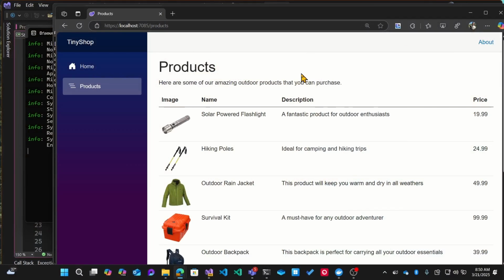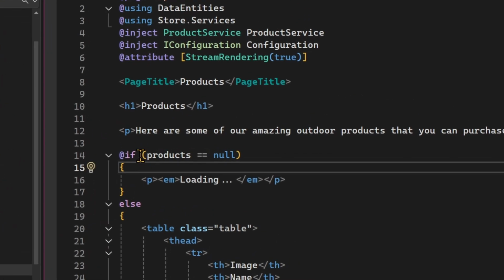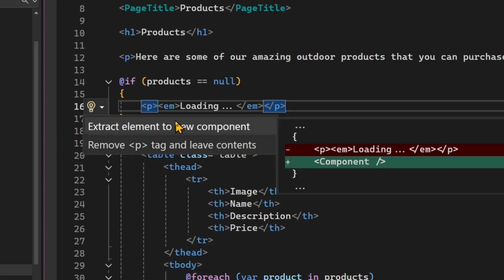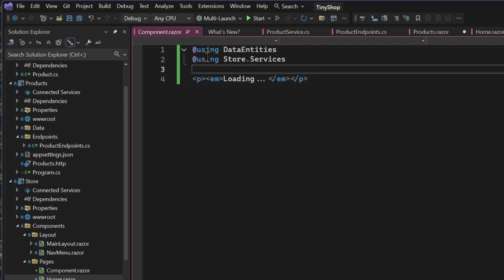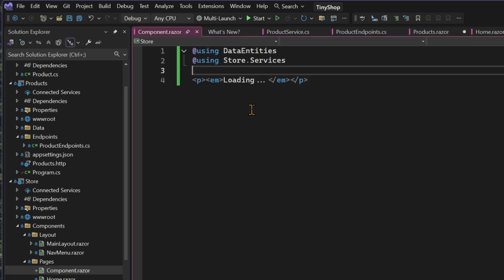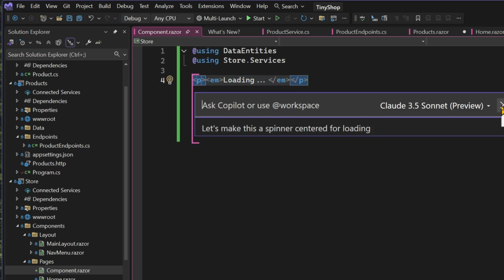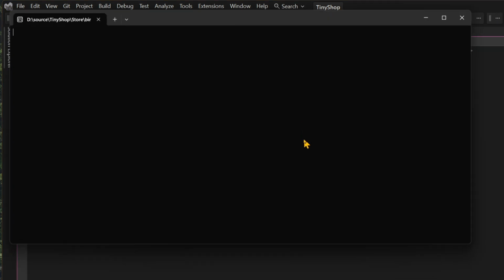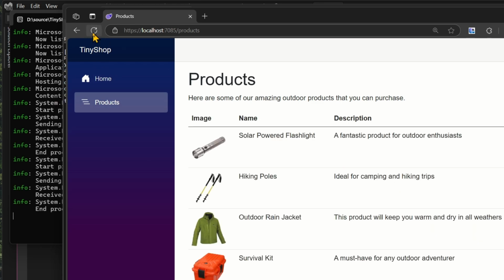Extract HTML to a Razor component in Visual Studio with 1 Click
Have you ever found yourself adding too much code to a .razor file and wanted an easy way to move it to its own reusable component? When working with HTML in a Razor file, you can now use CTRL+. or right-click and select Quick Actions and Refactorings to automatically extract your selected HTML markup to a new Razor component in Visual Studio.